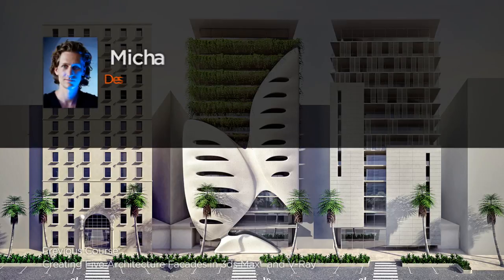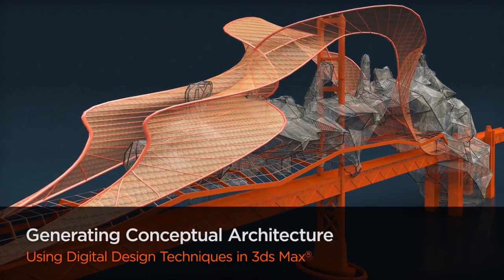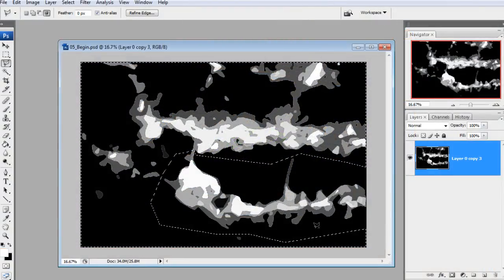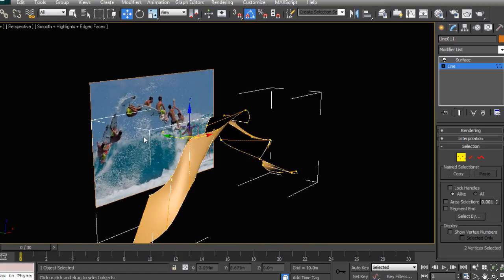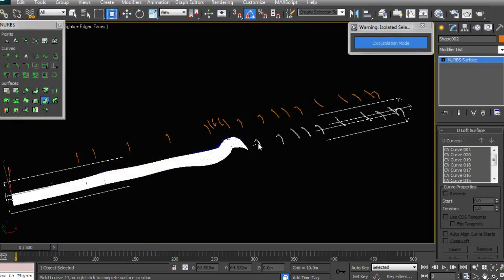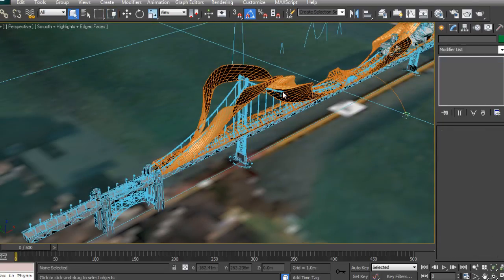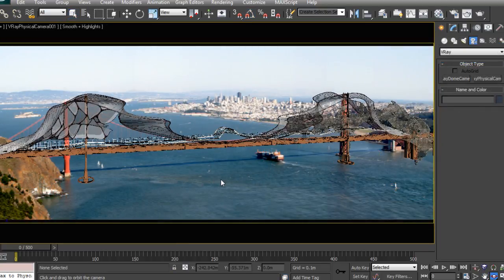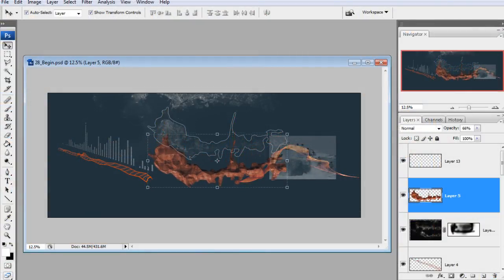3ds Max Tutorial Now Available: Generating Conceptual Architecture Using Digital Design Techniques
Throughout these lessons we'll look at how to generate architectural forms in 3ds Max from various inputs such as graphical data, images, video, audio and simulated forces.

We'll then be applying the results to San Francisco's Golden Gate Bridge, giving it a radical avant-garde facelift. By the end of this training you'll have gained knowledge and confidence to use this digital design process in your own projects.

On a technical level, you'll also be comfortable using splines, surfaces, physical displacement, animations, wire parameters, animation constraints, controllers and wind simulations.